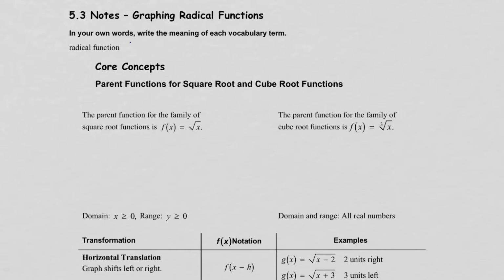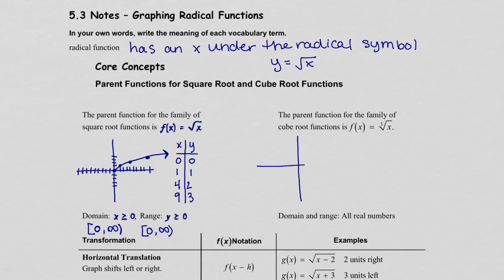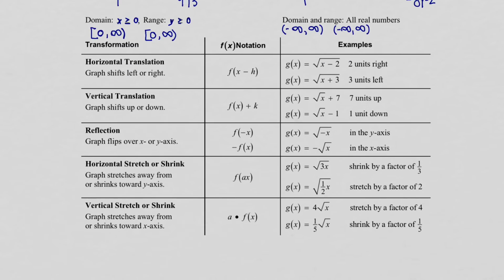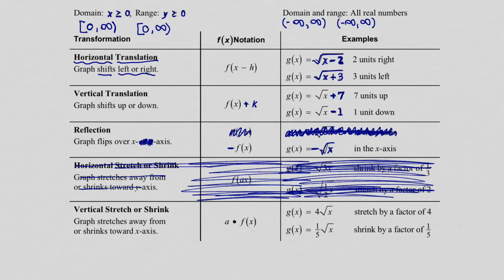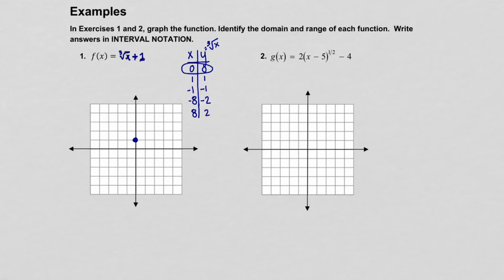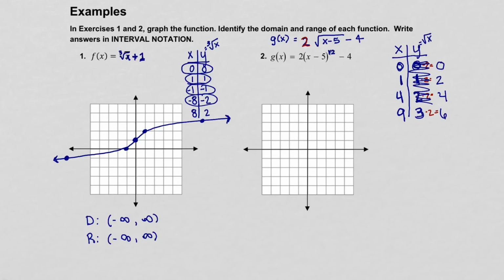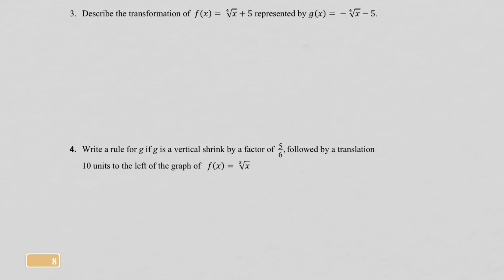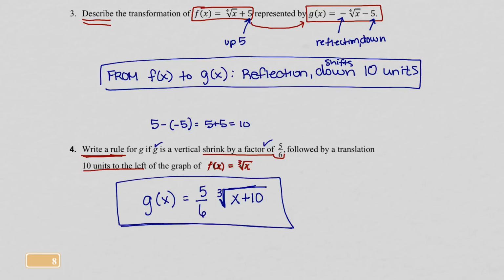5.3 Notes: Graphing Radical Functions